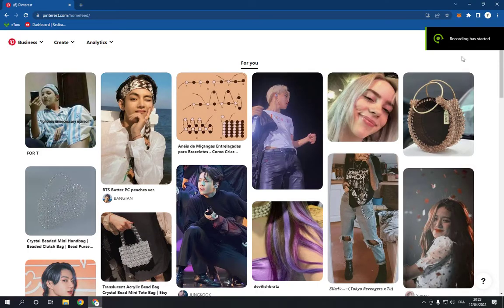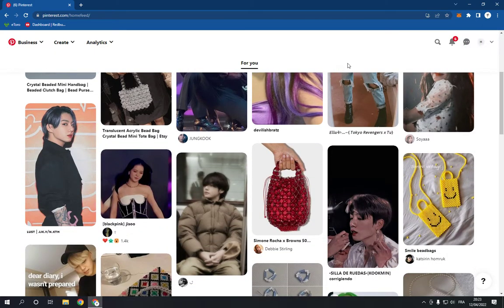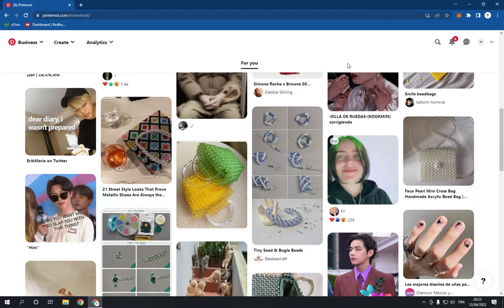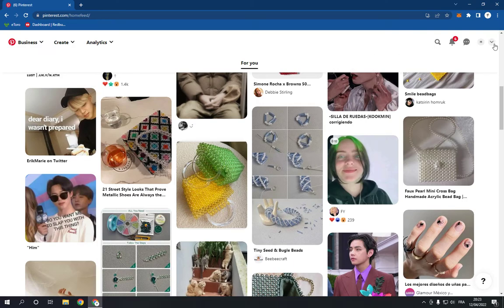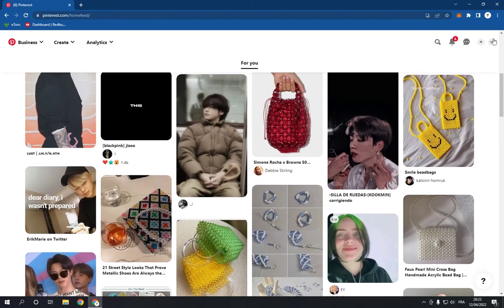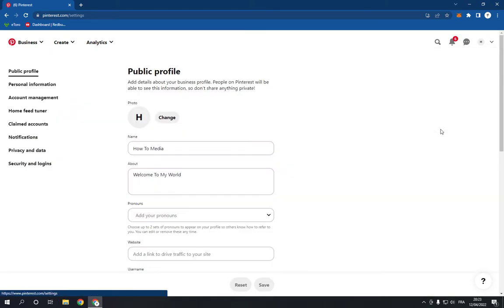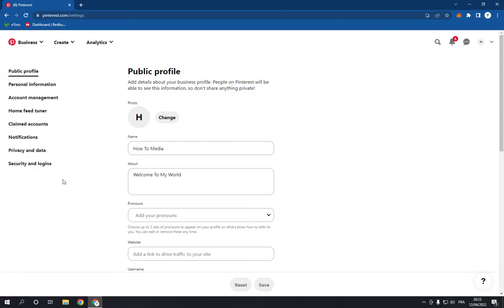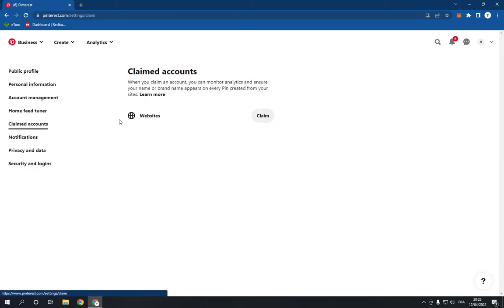How To See Your Claimed Accounts on Pinterest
in this video we discuss :